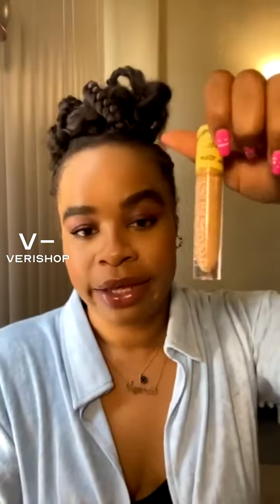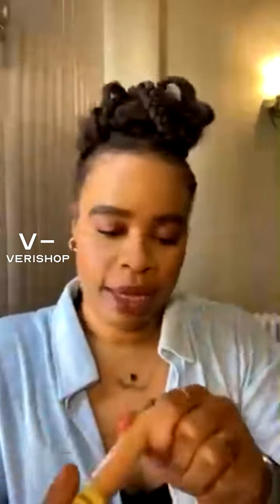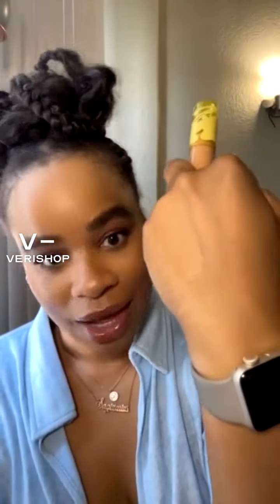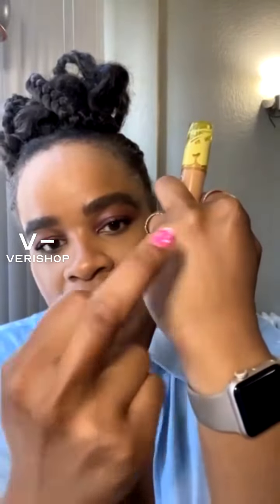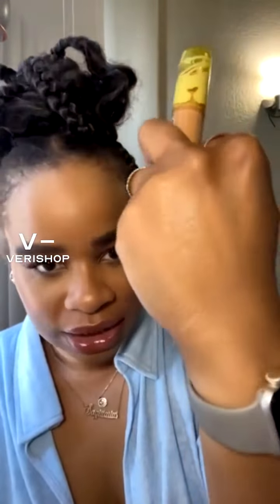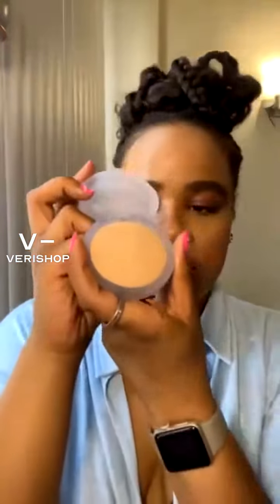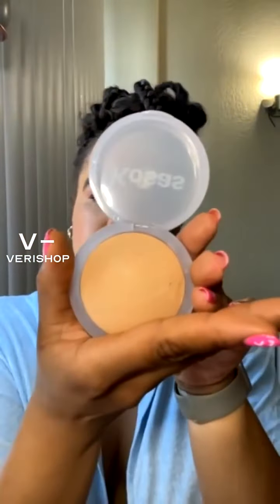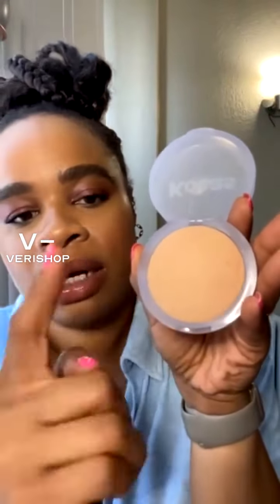Kosas Revealer Super Creamy + Brightening Concealer Review